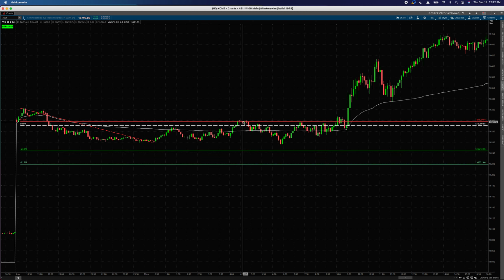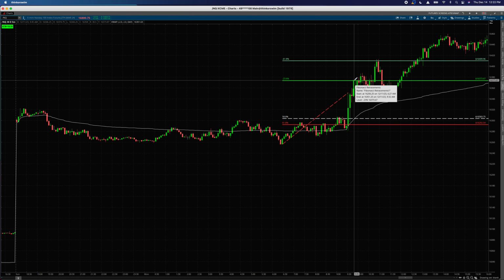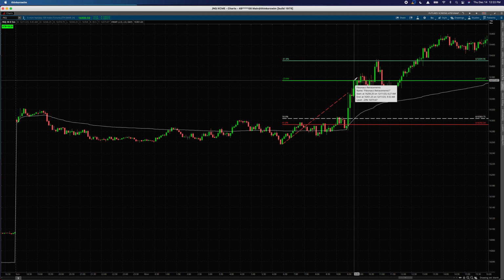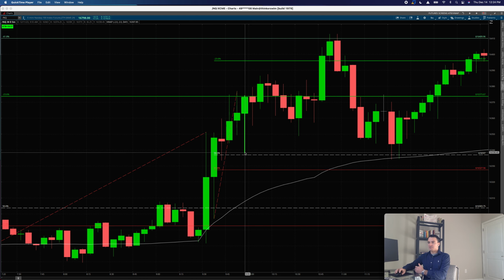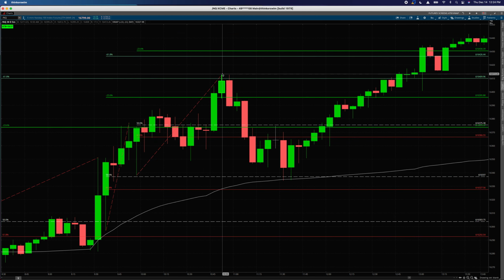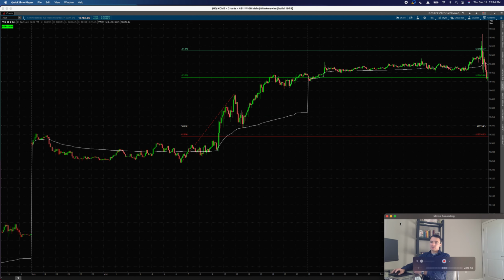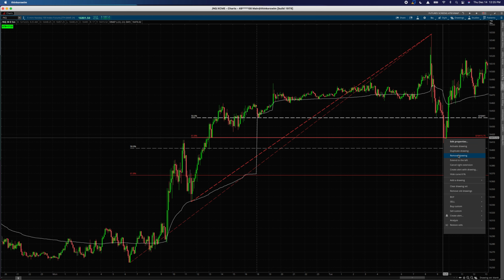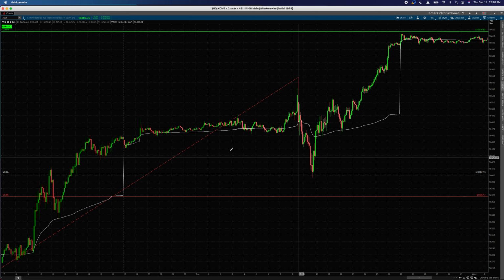Nasdaq Futures Day Trading Strategy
In this video, Dan analyzes some trade examples in nasdaq futures from the current week. He discusses his approach to day trading futures using fibonacci by focusing on the wtd and intraday charts.

If you are interested in learning these strategies more in depth then click the link below to see what the trade room is all about and use the coupon code "HOLIDAYTRADING" for $50 OFF!